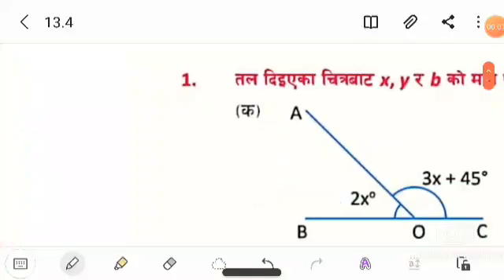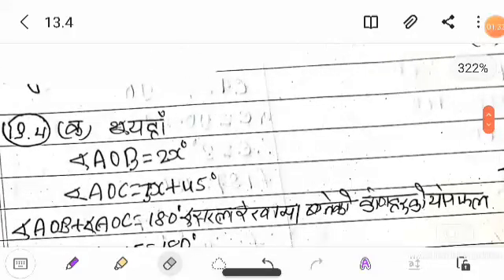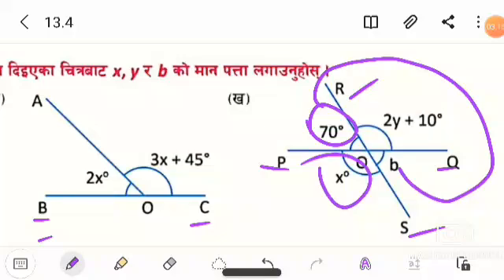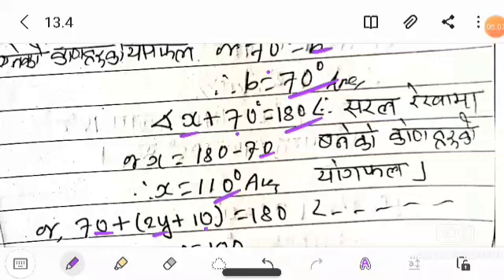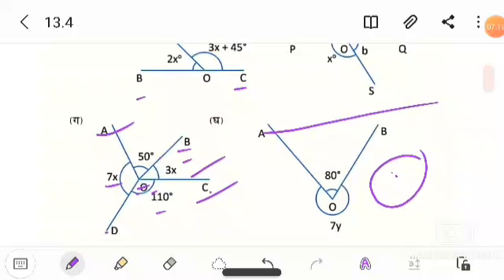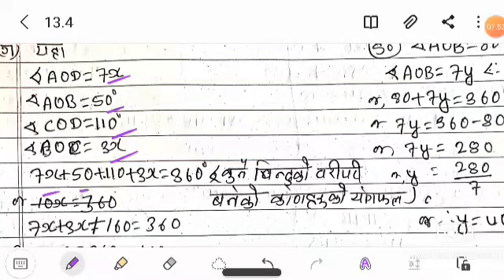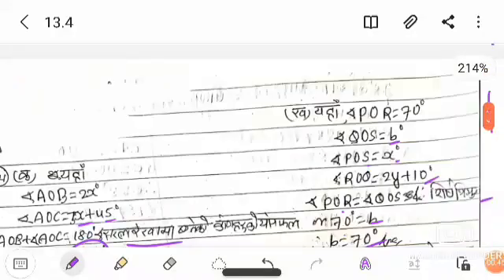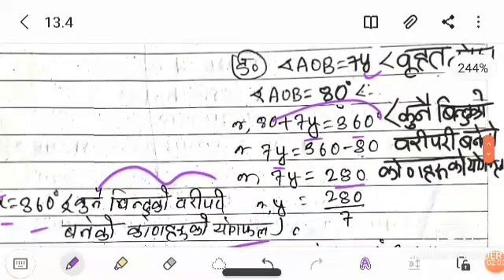class 7 chapter 13 exercise 13.4 mathematics in nepali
class 7 chapter 13 exercise 13.4 mathematics in nepali namaste, dear subscribers.I upload textbook's mathematics solutions what is your view if you want to say and advice something you can do it.I hope my videos are building up your understanding power to solve mathematical problems and don't forget to like,share and also subscribe my channel #(गणित)mathananda if you don't until ♥️♥️♥️🎯🥇mathananda